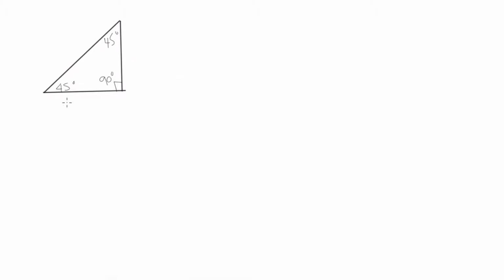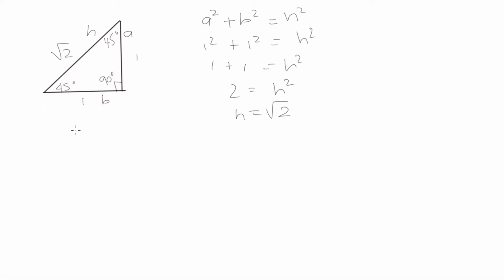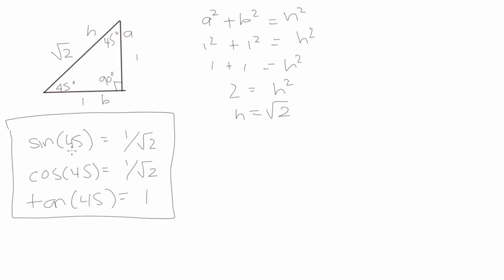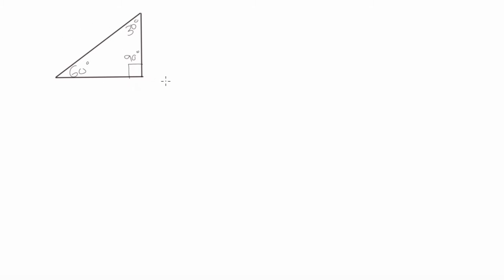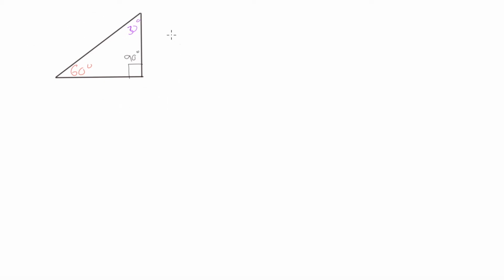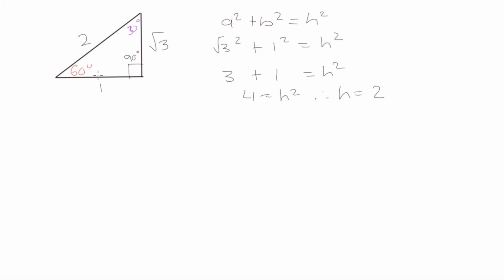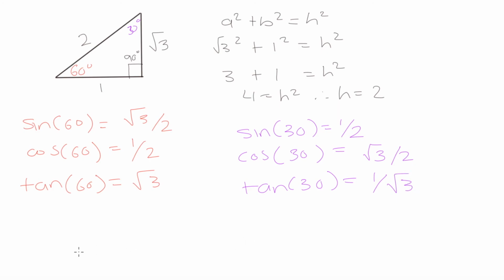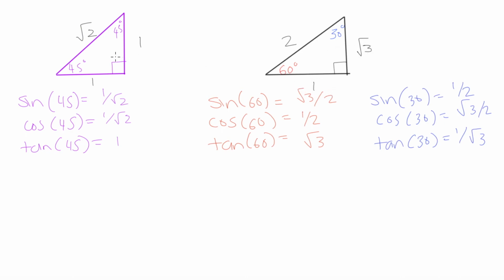Grade 10 Math: Special triangles (Trigonometry)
This video covers the special triangles in trigonometry